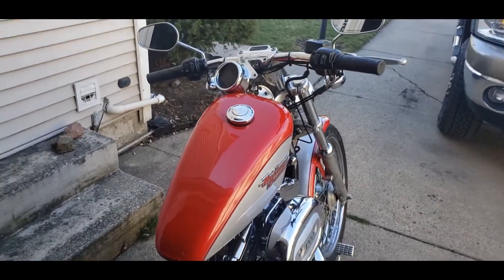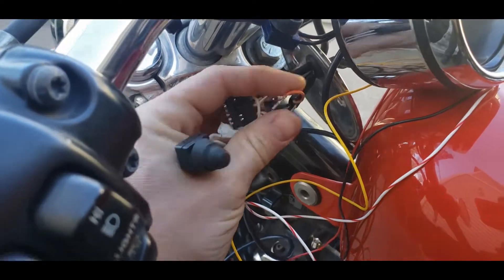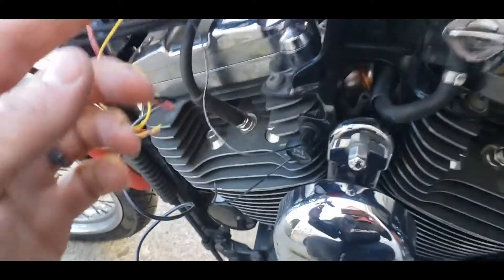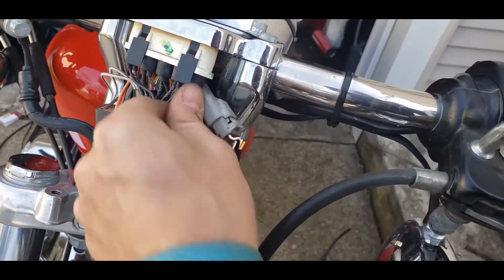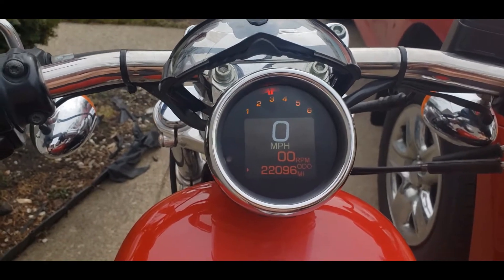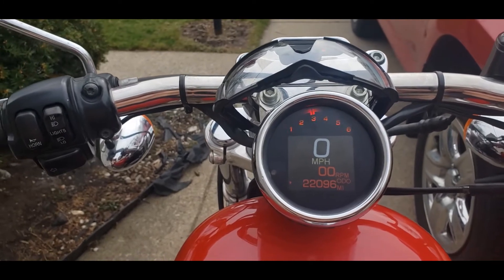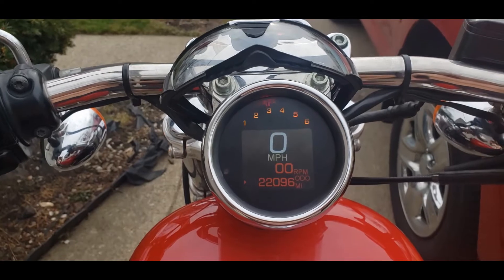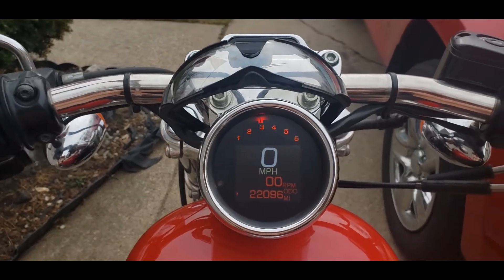2002 Sportster Custom Dakota Digital MLX-3000 Install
A quick overview on installing a Dakota Digital MLX-3000 combo speedo/ tach on a 2002 Harley Sportster XL1200 Custom.